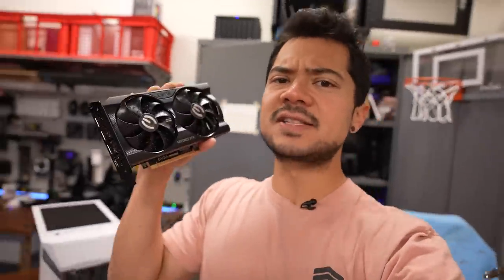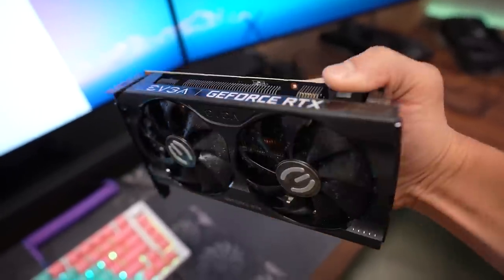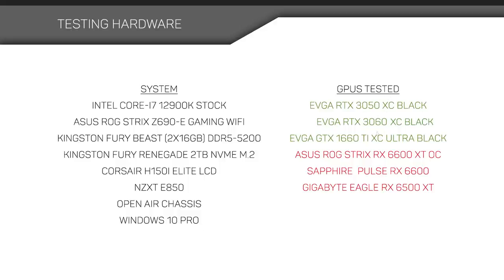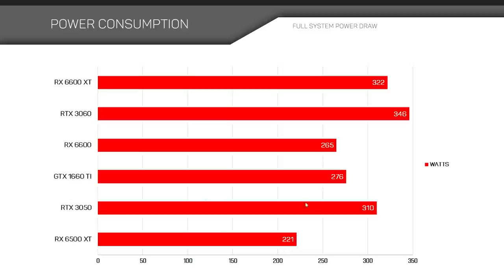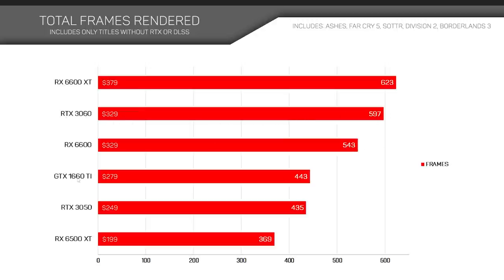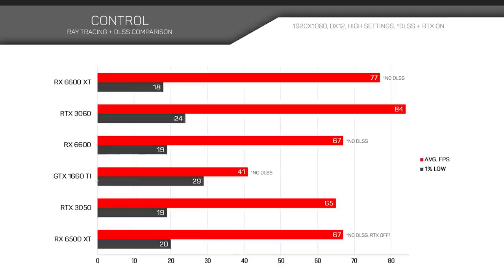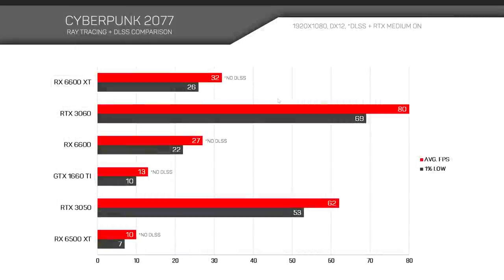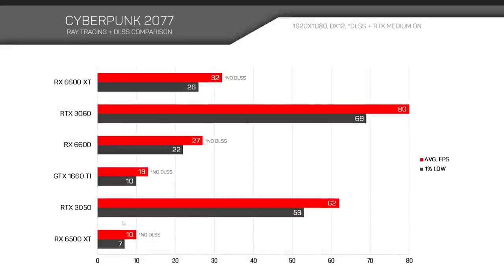Another GPU "LaUnCh"